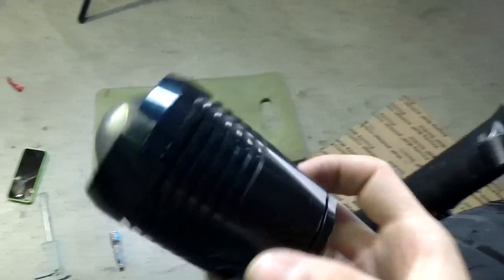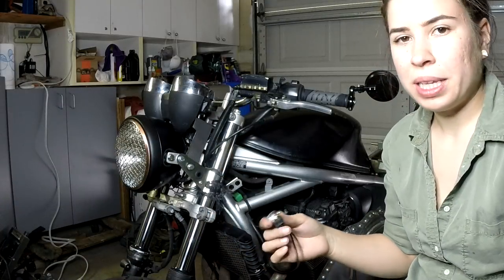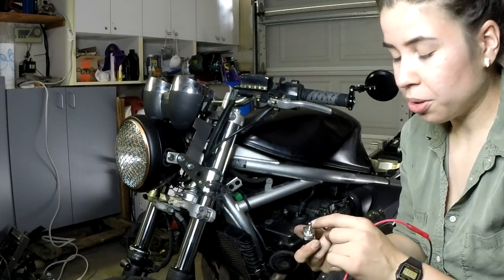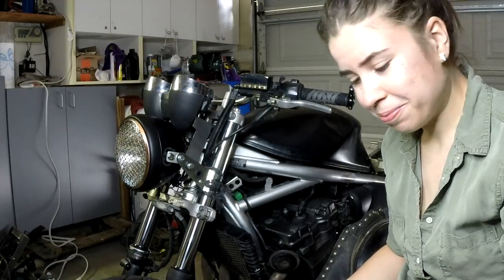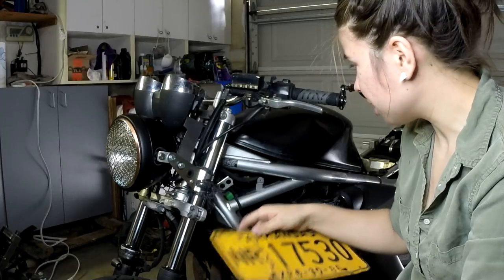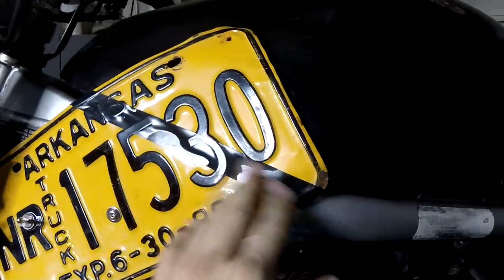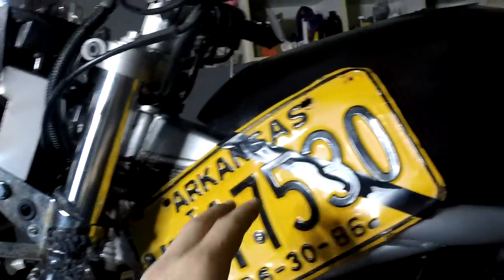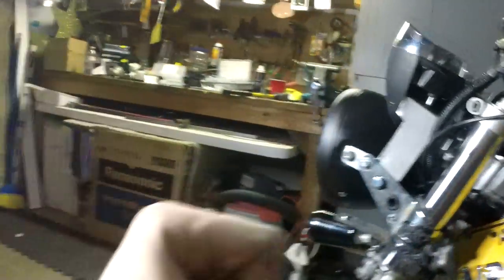Motorcycle Spotlight Install - Wasteland Wednesday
Adding lights to your motorcycle can really brighten things up!

In this week's Wasteland Wednesday, I install a motorcycle LED spotlight I bought off eBay. Are those cheap eBay LED's any good?

Yes and no. Be careful what you buy. This was definitely a spotlight, and not suitable as a headlight on it's own.

HOW TO WIRE THE LED SPOTLIGHT:

Things you need:
1x Switch
1x Inline fuse (5 AMP should be fine)
Your light(s)
16 or 18g Wire
Terminals
Confidence--Pretend you know what you're doing (like me)

1)The switches you find at the auto store are all very much the same--- Keep it simple! They should have 2 wires. One will be your positive you will wire to your inline fuse, which will connect to the battery (use a ring terminal).

2)The second wire from the switch should be wired to the positive wire of your spotlight (you can wire multiple together if you have more than one light). It should look like:: Switch--Fuse--Positive Battery Terminal-- and Switch--Positive Spotlight Wire

3)One wire should be left, the ground wire on your spotlights(Your spotlights should have 2 wires to begin with). Run this wire to your negative battery terminal. This should give you a complete, closed circuit.

Congratulations! You just wired a light! If it doesn't work, keep touching different wires together until something lights up!!! The results may shock you...

MAIL:
Killswitch Queen

BIKES:
1998 HARLEY DAVIDSON SPORTSTER XLH 883
2001 SUZUKI BANDIT GSF1200S
CAMERA: CANON REBEL T3i + GoPro Hero3+ Silver Edition
EDITING: Cyberlink PowerDirector 13 + Adobe Photoshop CS5